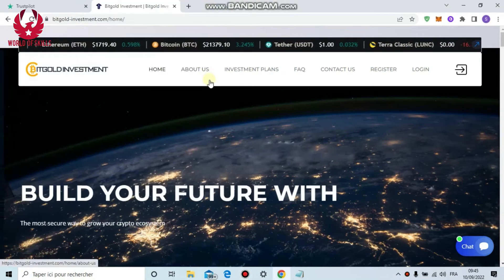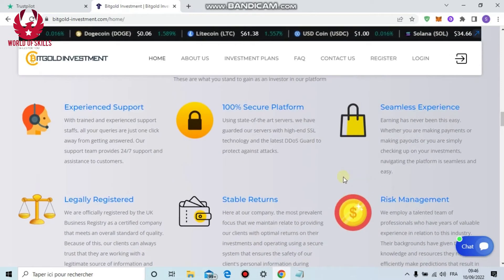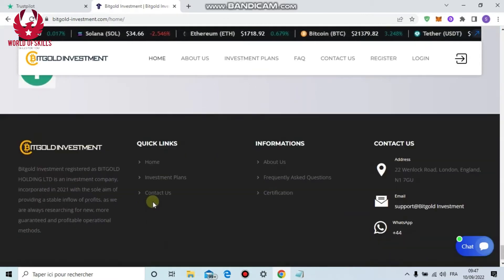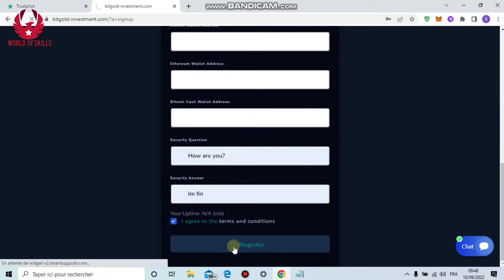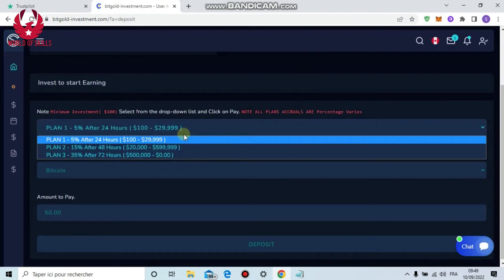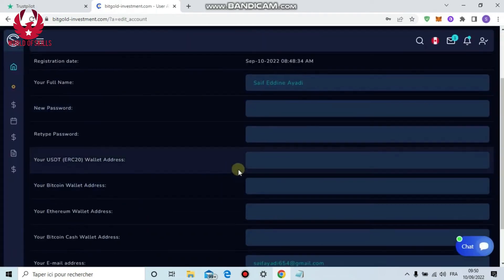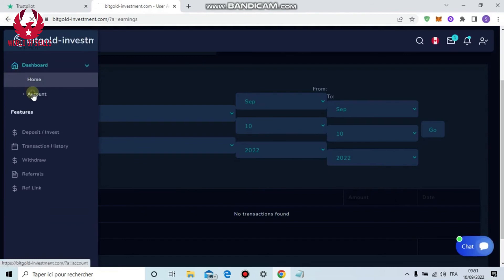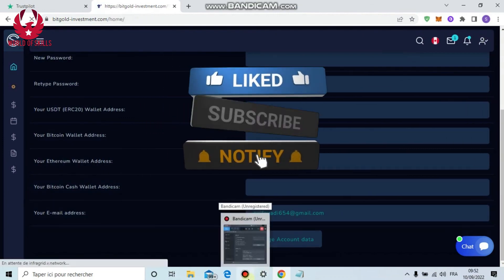One of the most mind-blowing organization for bring in cash bitgold-speculation